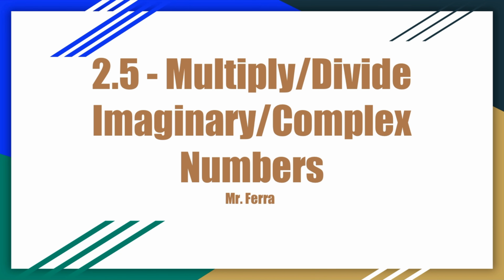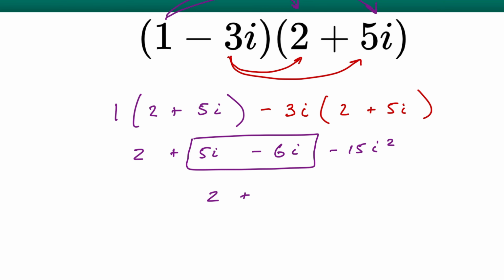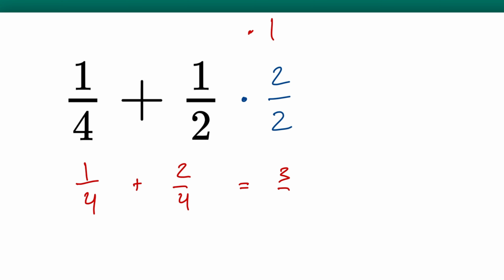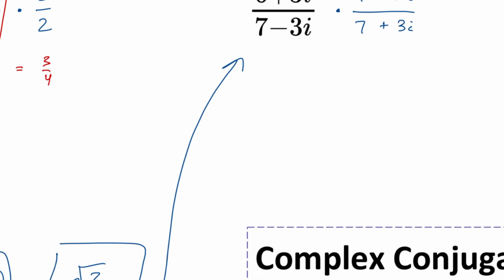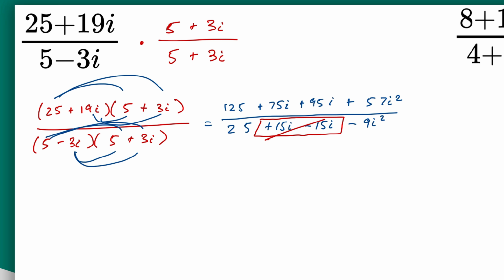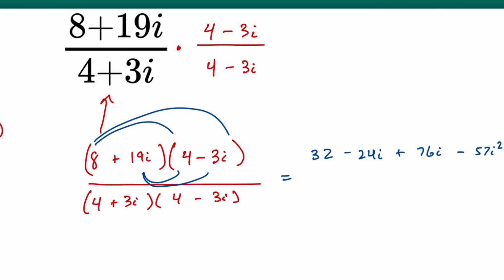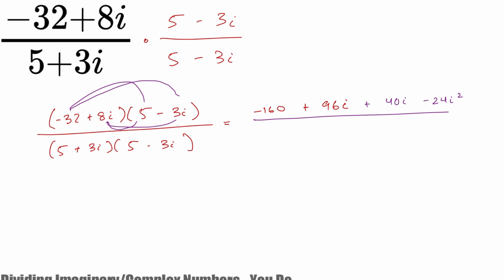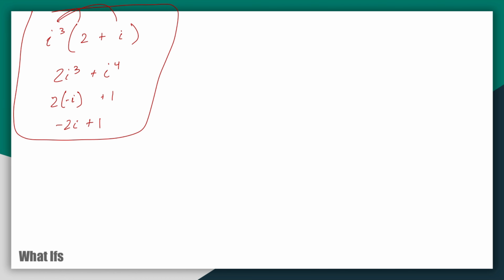Multiplying and Dividing Imaginary and Complex Numbers - Algebra 2 - 2.4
How to multiply and divide imaginary and complex numbers using the complex conjugate when necessary.